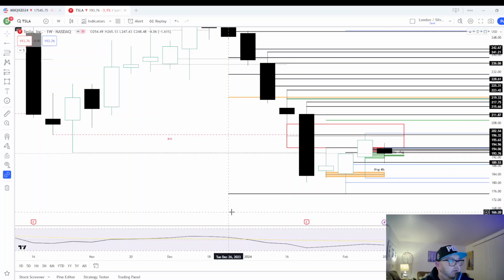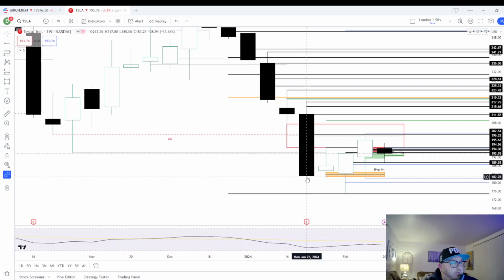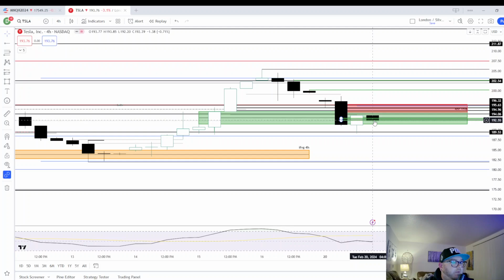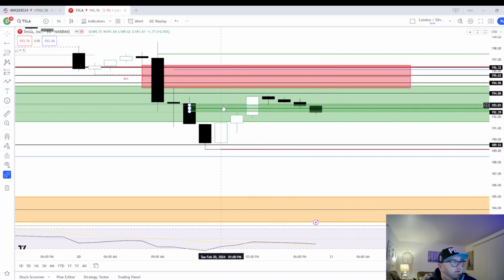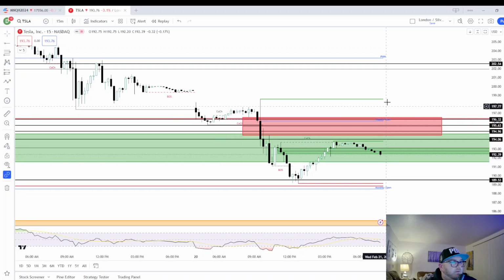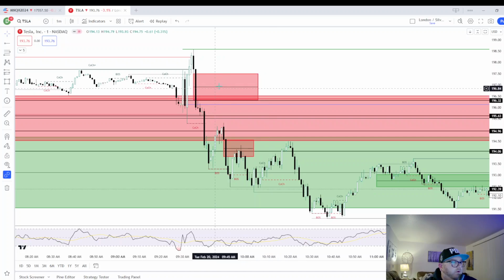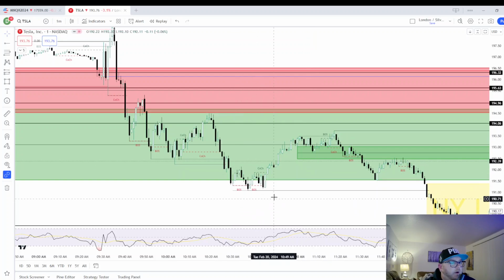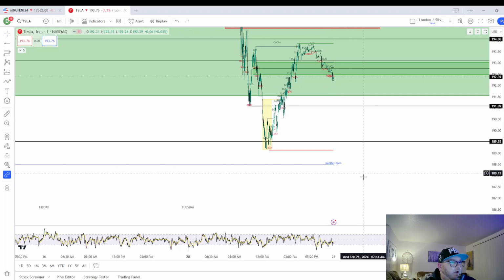WAS TESLA JUST MANIPULATED OR ARE WE HEADED LOWER? *Tesla Stock SMC Daily Chart Analysis*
Traders Helping Traders Discord: Includes callouts for Premium
Click the link to create and account and start you funded evaluation trading combine today